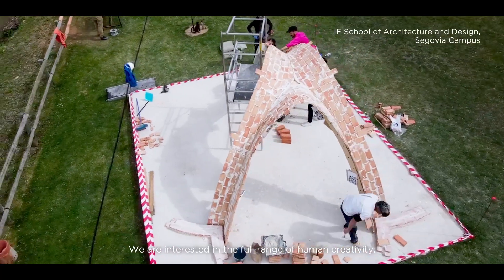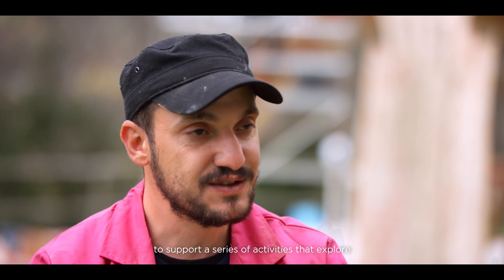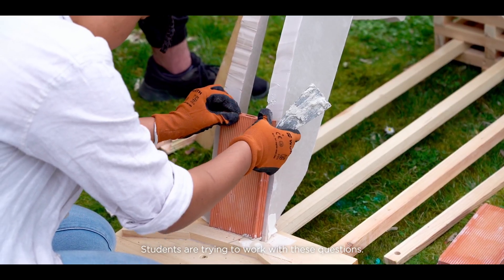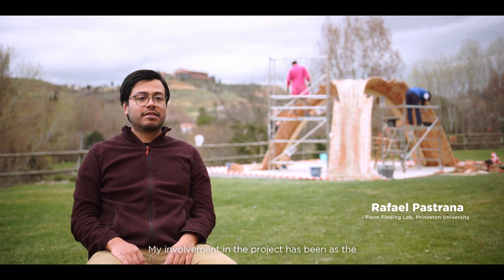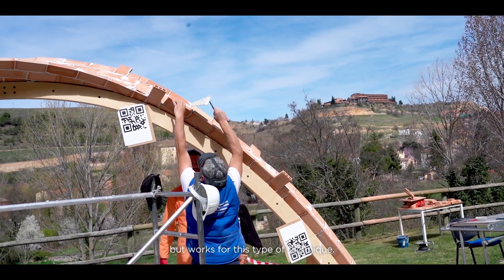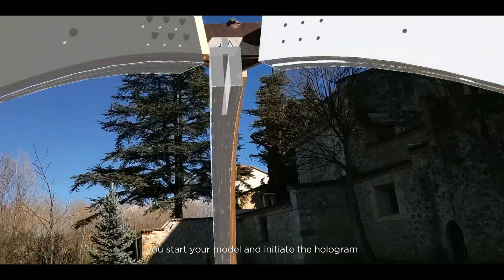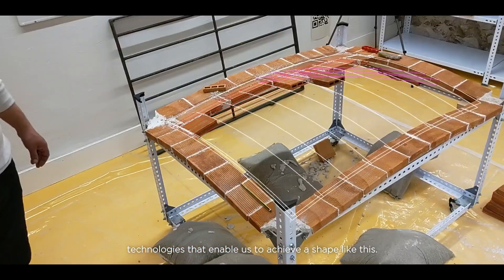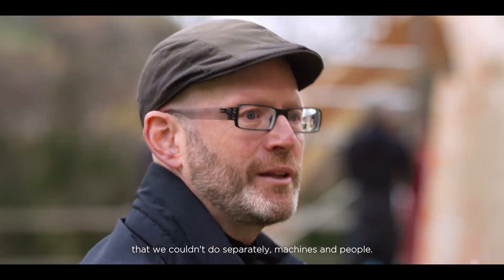innixAR: IE University and Princeton University use AI + AR to build a vaulted pavilion in Spain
innixAR is an unreinforced masonry shell built in IE University’s campus in Segovia by researchers from IE ٍSchool of Architecture and Design and Form Finding Lab at Princeton University. The structure examines the intersection between digital technologies and traditional building techniques. innixAR demonstrates the use of advanced technology of augmented reality (AR) to enable vault artisans to construct beautiful masonry structures in the air, without temporary and wasteful molds for centering. The shaded area provided by innixAR is used as a gathering area for students and faculty members of the IE university that sparks intellectual conversations, and as a tranquil meditation space.